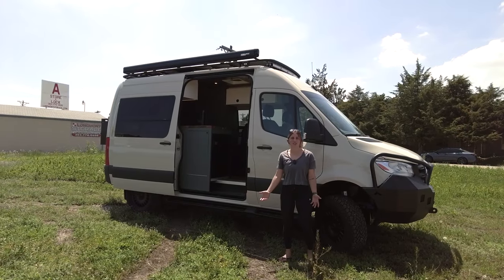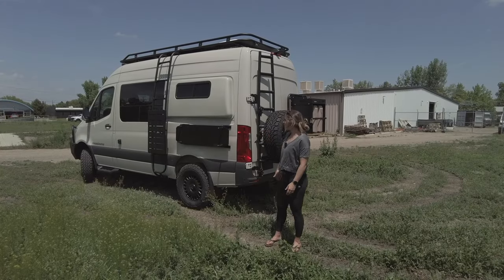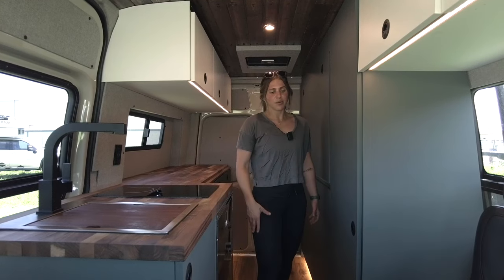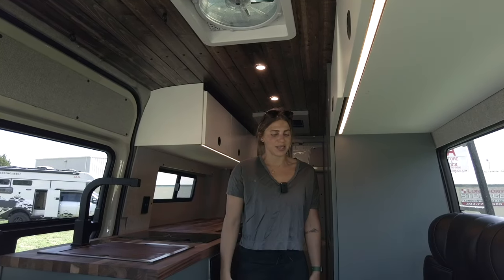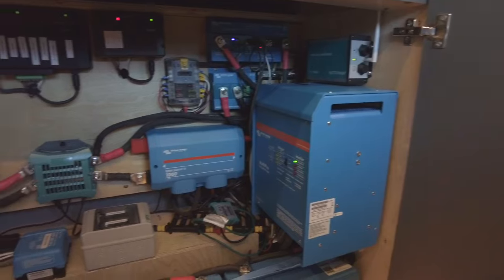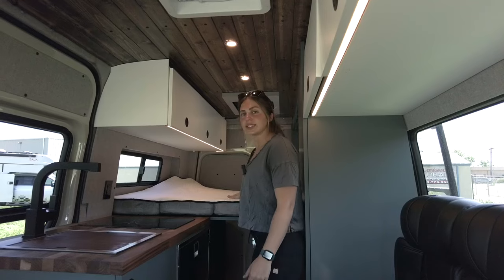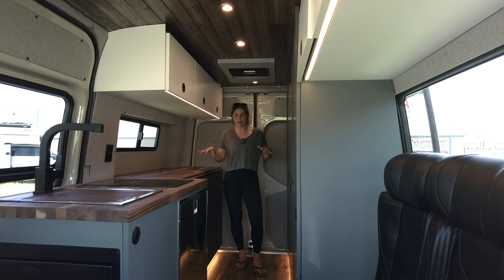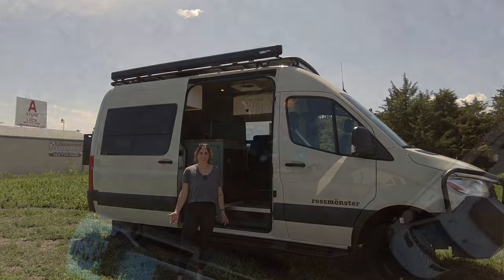Custom Van Build (FULL TOUR) | Sprinter 144" AWD w/ Murphy Bed and Evictus Suspension | 246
A full walk-through of our most recent Sprinter 144" AWD custom adventure van build.

Rossmönster specializes in custom vans and truck campers designed to maximize your vehicle's potential, and your ability to spend time adventuring in the great outdoors. To get to know us and our work better, check us out

Mercedes Sprinter 144" AWD custom camper van build specs:

Design highlights: Grey Mix upholstered wall panels, Pine tongue and groove ceiling with a Walnut finish,  Fenix slab door cabinetry, black slam latches, and Walnut butcher-block countertops.

Components: Huge countertop allowing two people to cook simultaneously, a 4.6 cubic ft Isotherm fridge and freezer, an Empava two burner induction cooktop, a 15x20 Ruvati workstation sink, a custom murphy bed in the rear, a folding shower, and a Wilderness Vans Board Arrow 2 Seat Folding Bed w/ Limitless Vans bench seat base and swivel.

Plumbing: Folding shower with soft curtain enclosure, a concealed Compo Cuddy toilet on drawer slides, a 30-gallon fresh water tank, and an under-mount grey water tank.

Heating and Cooling: AquaHot hydronic heat and hot water system, hydronic in-floor heat, a Maxxair fan, and a Dometic RTX 2000 12v AC unit.

Systems: 800 Ah lithium iron phosphate battery bank, 3000 W inverter, and a 200 W Solar array.

Exterior Upgrades: An evictus suspension kit, Flarespace, Grabber A/TX tires, Aluminess Double Loop roof rack, ladder, and tread plate nerf bars, Aluminess front bumper w/ Baja Designs Fog lights, AuxBeam LED pod lights, a Fiamma awning, a Rossmönster MaxTrax table mounting system, and an Owl Vans ladder and tire carrier, large expedition box, and B2 bike carrier.